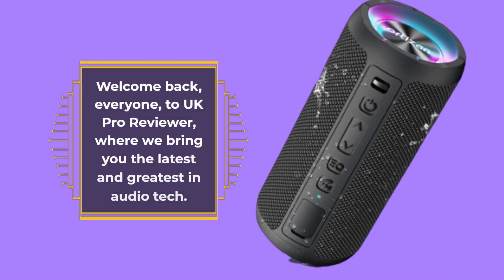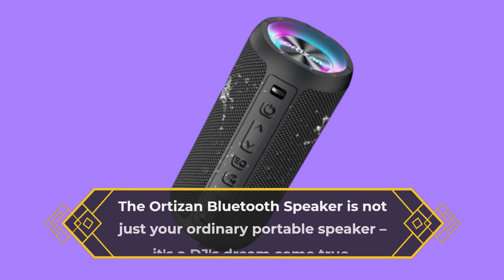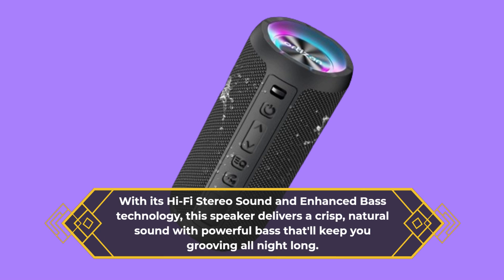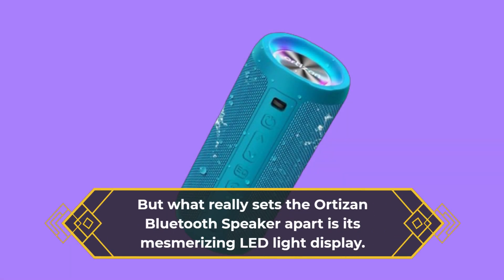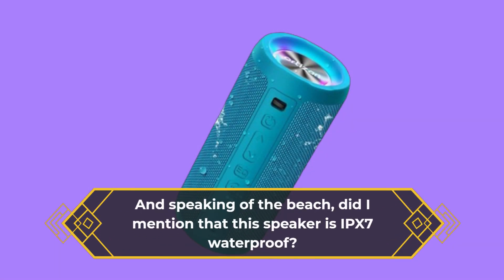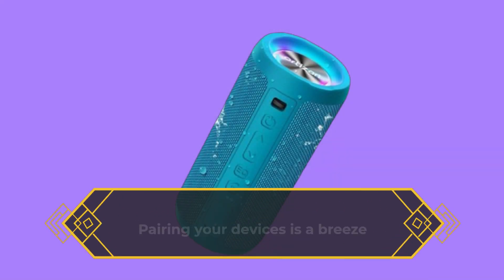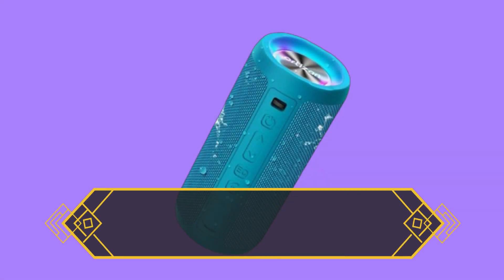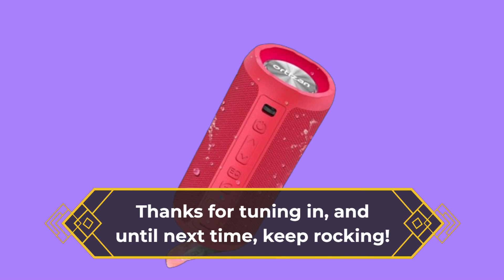🎧 Best Speakers DJ 🎧 | Ortizan Portable Wireless Bluetooth Speakers 🎧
Amazon Product Name : Ortizan Portable Wireless Bluetooth Speakers

In this video, we delve into the realm of professional sound equipment to uncover the ultimate choice for DJs: the best speakers DJ enthusiasts can rely on. Join us as we explore the features, performance, and versatility that make these speakers stand out from the crowd, ensuring a memorable and immersive auditory experience for both DJs and their audiences. Say goodbye to subpar sound quality and hello to the best speakers DJ professionals trust to elevate their performances to the next level.